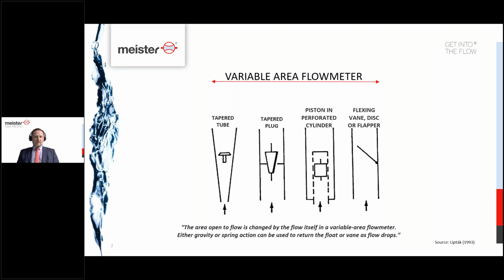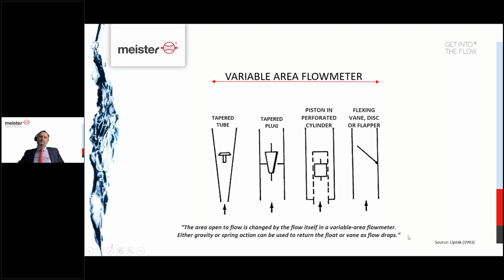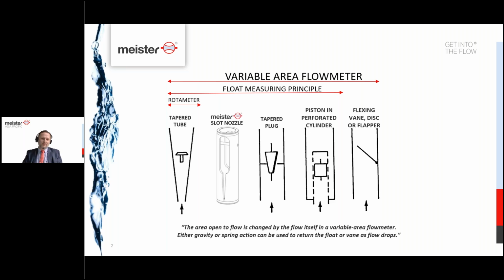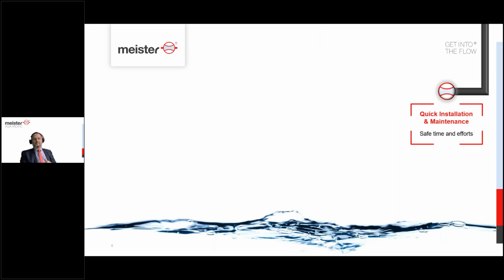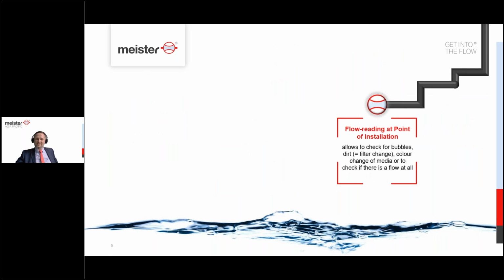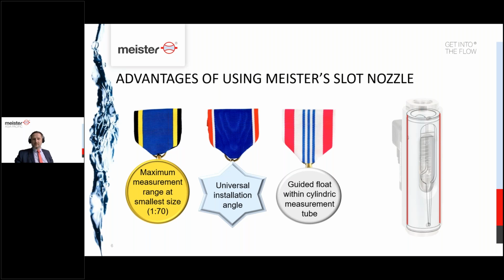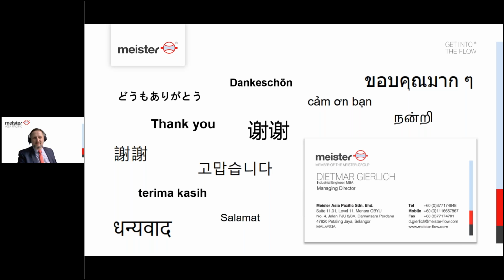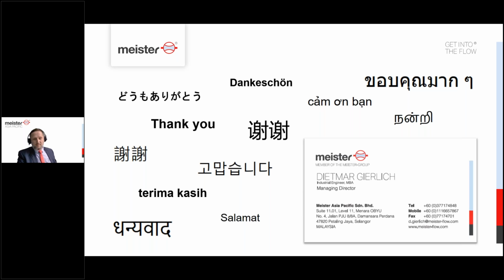Meister: Advantages of Variable Area Flowmeter